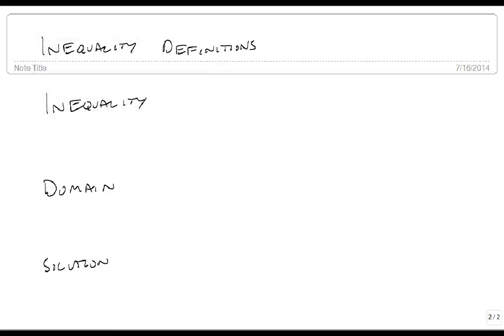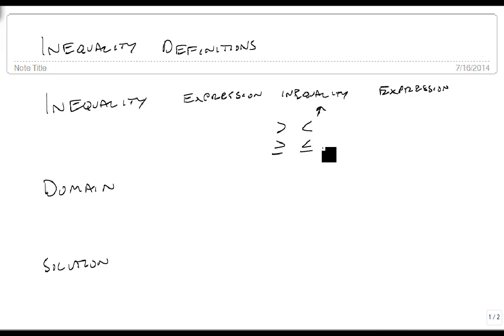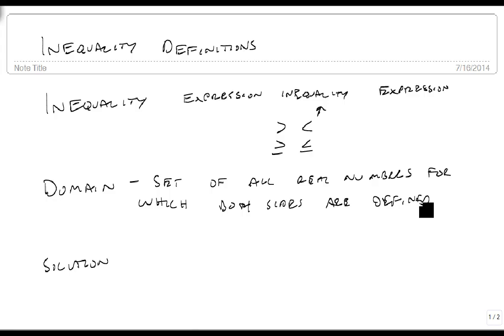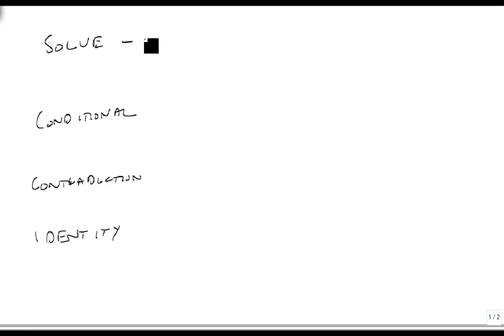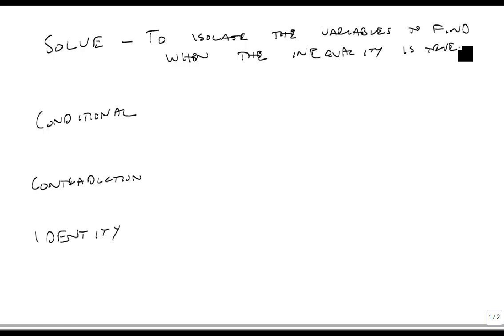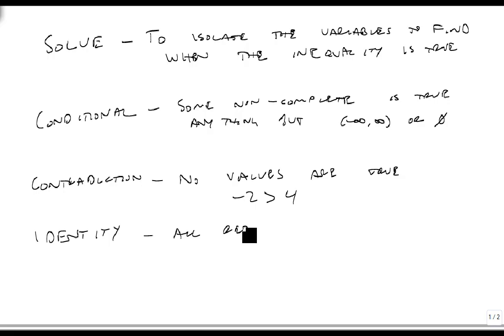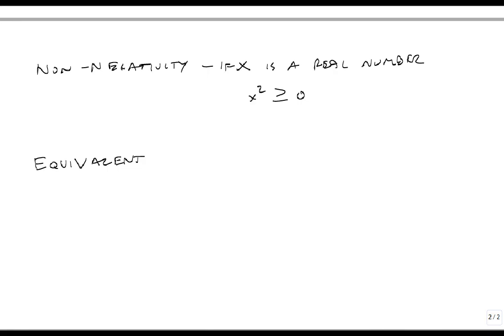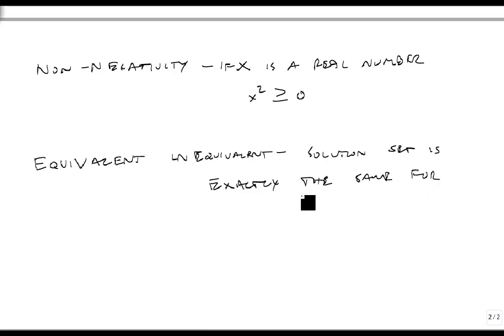Define terms related to inequalities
This video provides definitions for terms used with solving inequalities.